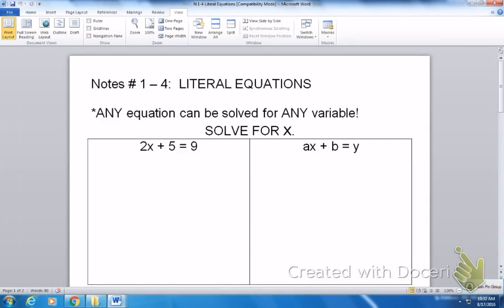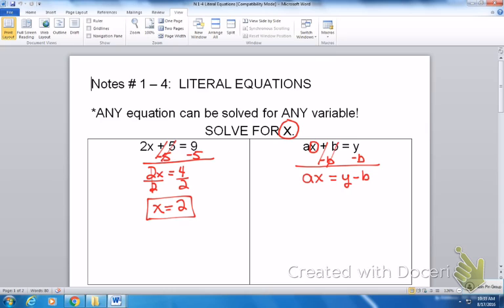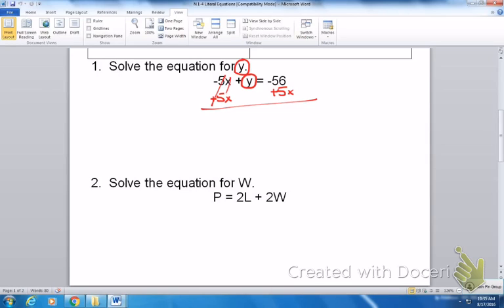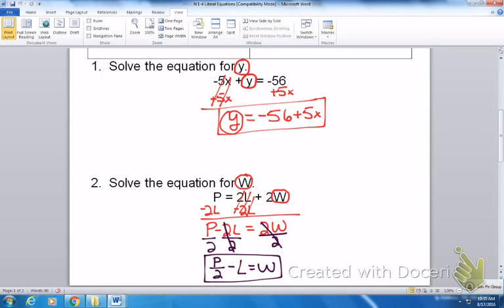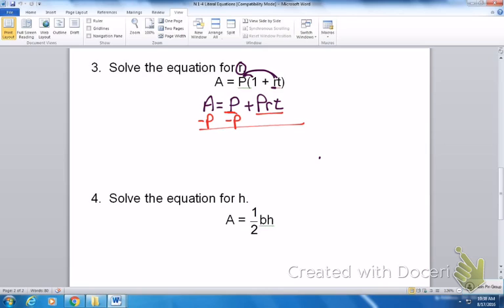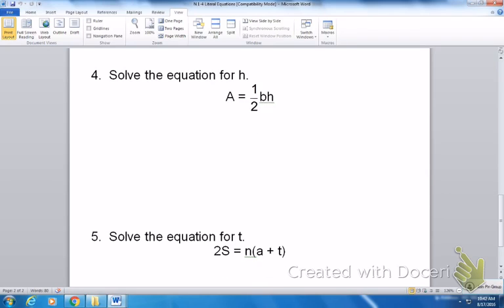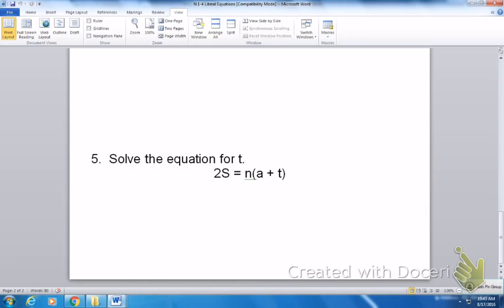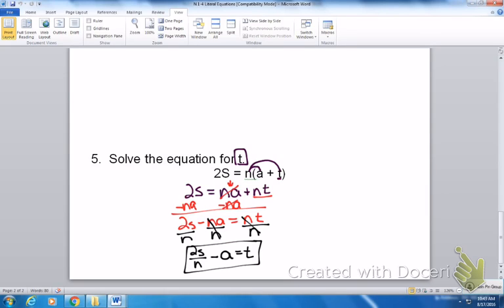Notes 1 4